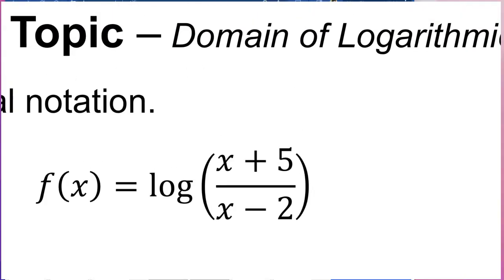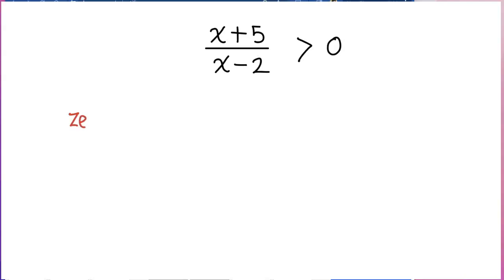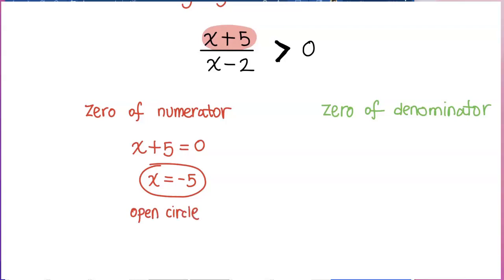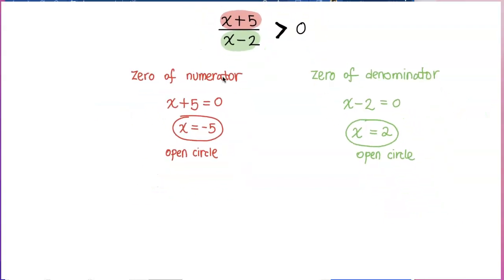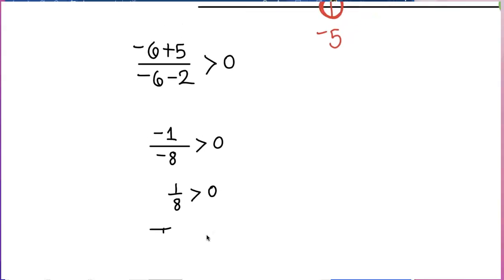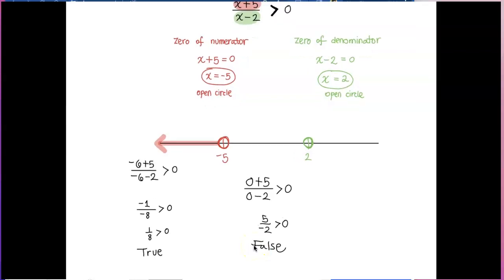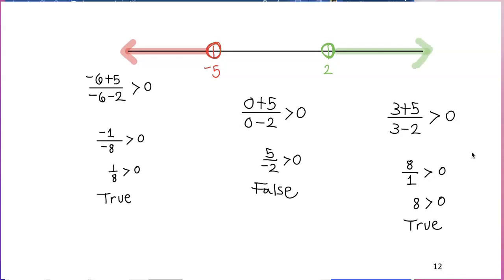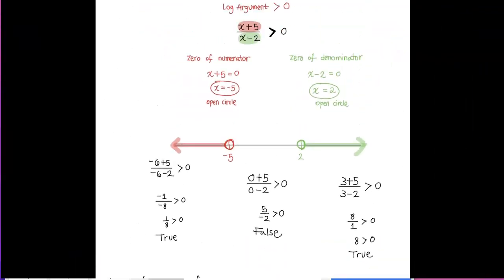NOL MTH 161 (Module 4) Review Topic - Domain of Logarithmic Functions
Write the domain in interval notation. f(x)=log(x+5)/(x-2).